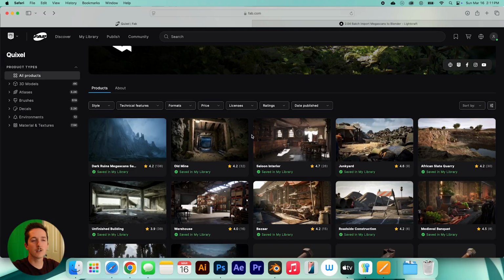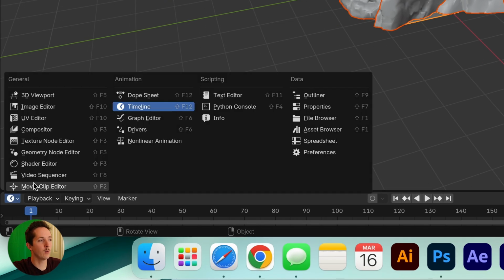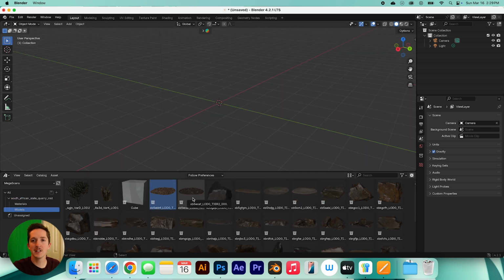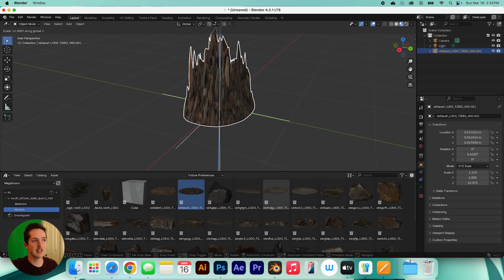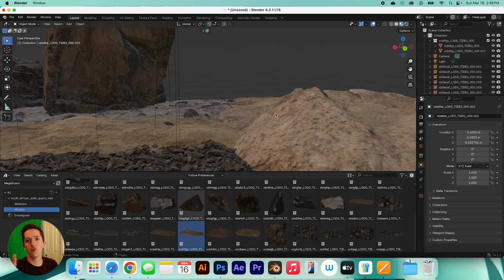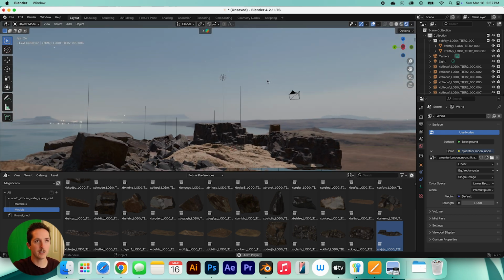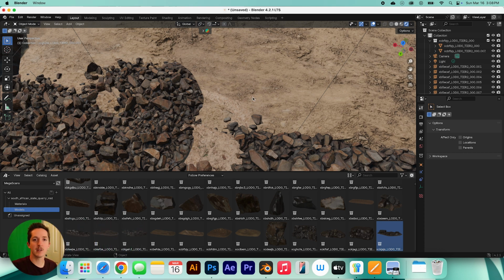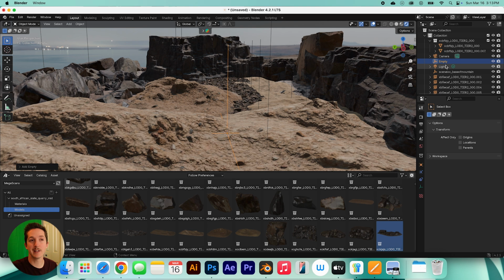Creating Scenes for Virtual Production with Jetset inside of Blender (Tutorial for Beginners) Part 1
How to Import Quixel Megascans into Blender and Create a 3D Scene for Jetset Virtual Production

In this video, I’ll show you how to seamlessly import Quixel Megascans assets into Blender and walk you through the basics of Blender to get you up and running. We’ll create a stunning 3D scene using Megascans assets, add an HDRI for realistic lighting, and then finish by setting up scene locators so you can easily use your model inside Jetset, a virtual production software. Whether you're a beginner or just looking to expand your skills, this tutorial covers everything you need to bring your 3D scenes to life!
What You’ll Learn:
* How to import and use Quixel Megascans assets in Blender
* Blender basics and scene setup
* Adding HDRI lighting for realistic rendering
* Setting up scene locators for Jetset virtual production software
Resources:

Blender Shortcuts
G = Move
R = Rotate
S = Scale
Middle Mouse = Orbit
Shift Middle Mouse = Pan
Scroll = Zoom
X, Y, Z = Move or Rotate around that Axis
Shift + A = Add Object
Shift + Right Click = Place 3d Cursor

Chapters
0:00 Importing Megascans to Blender
4:10 Blender Basics
8:15 Building the Scene
10:58 Adding HDRI's
12:49 Checking the Model's Scale
14:02 Adding Scene Locators for Jetset